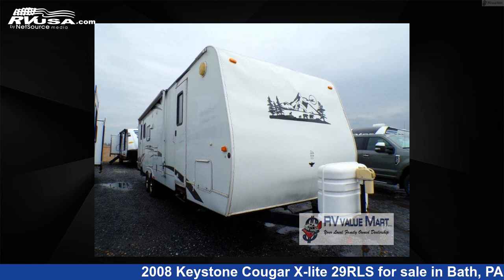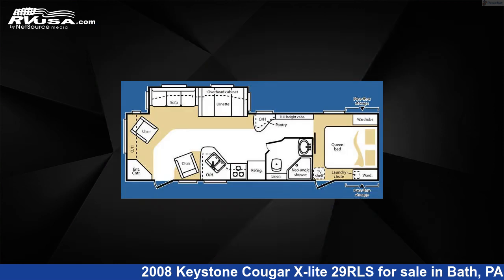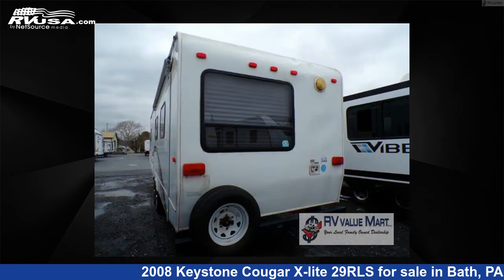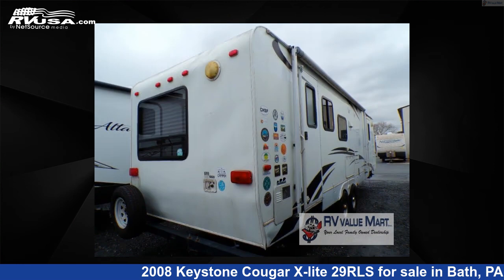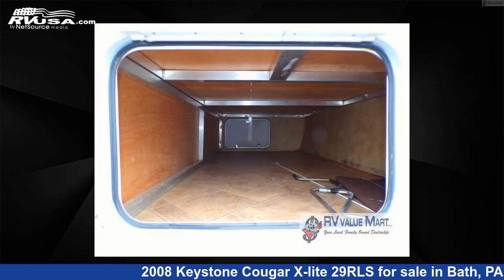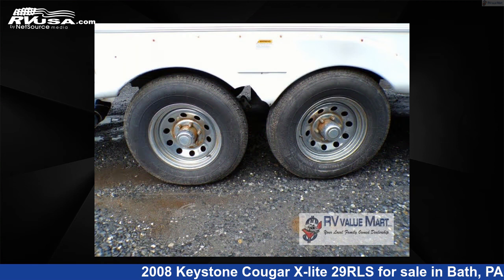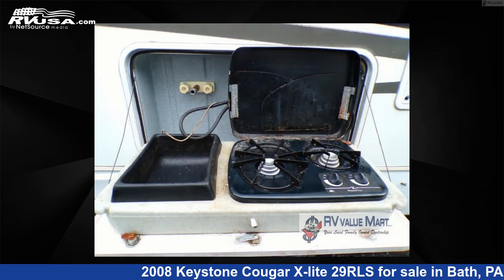Unbelievable 2008 Keystone Cougar Travel Trailer RV For Sale in Bath, PA | RVUSA.com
This 2008 Keystone Cougar X-lite 29RLS is a Travel Trailer RV. It is located in Bath, PA 18014 and is offered for sale by RV Value Mart - Behtlehem. This Used Keystone Is 33' 0" in length and features sleeps 6, Slideout, and 41 gal fresh water capacity. The floorplan layout of this Travel Trailer features Front Bedroom, Rear Living Area, Two Entry/Exit Doors.

RV Value Mart - Behtlehem is a dealer for brands like: Coachmen, Dutchmen, Forest River, Heartland, Keystone and offers the following rv services: Parts/Accessories, Service. They stock rv types such as: Class A, Class C, Fifth Wheel, Popup, Travel Trailer. For more information and pricing on this unit, To see all units available for sale by RV Value Mart - Behtlehem,